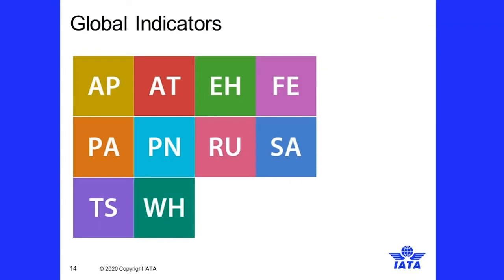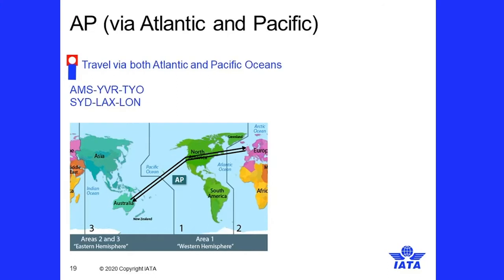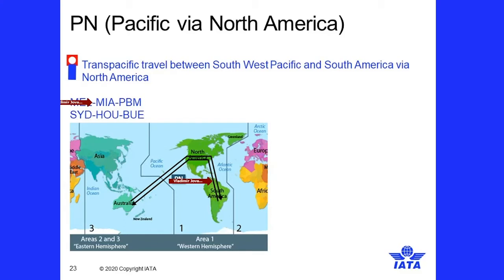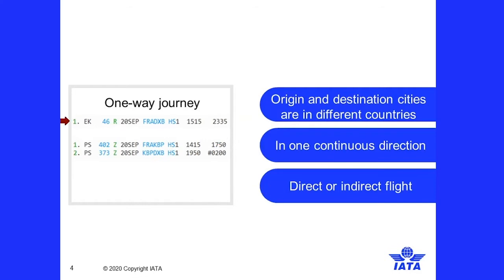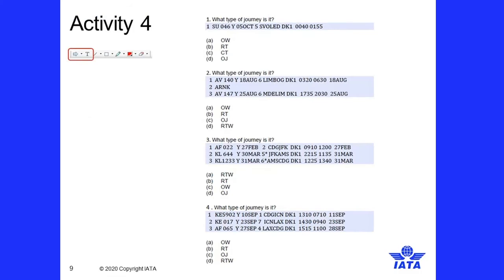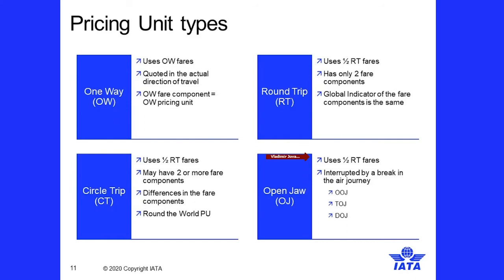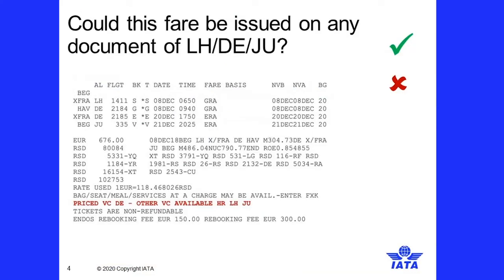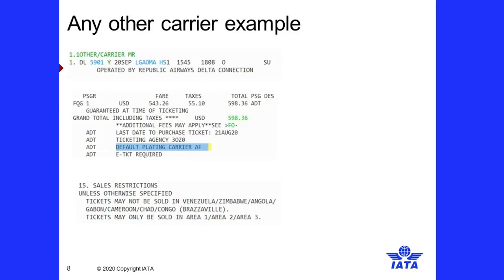IATA Training | Passenger Fares & Ticketing Virtual Classroom